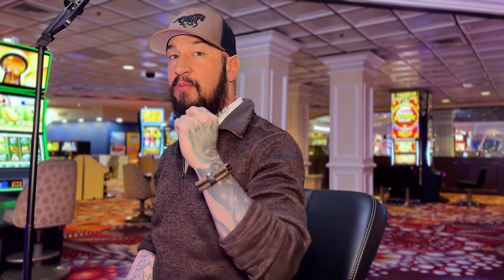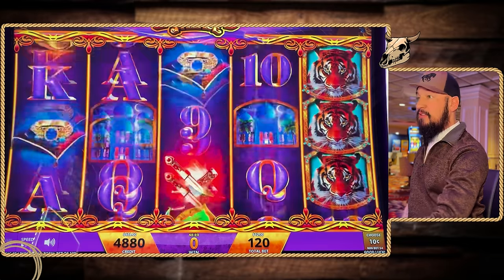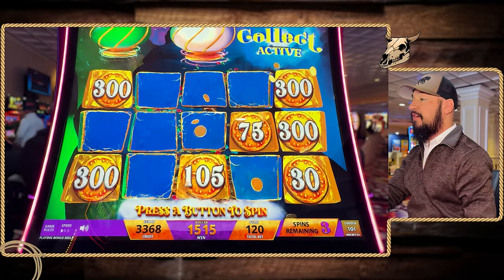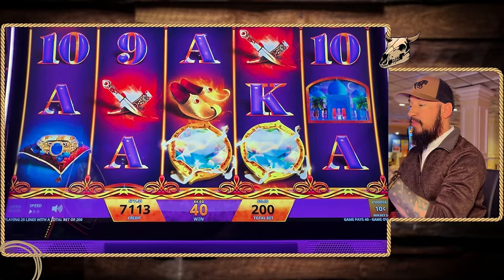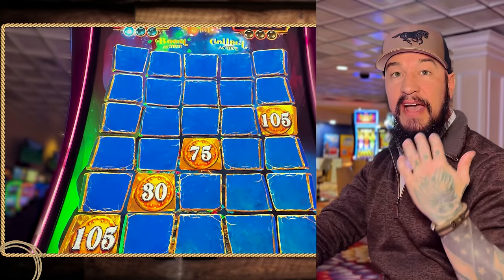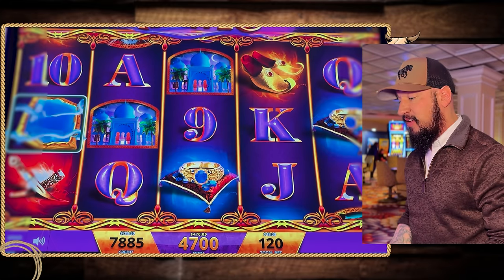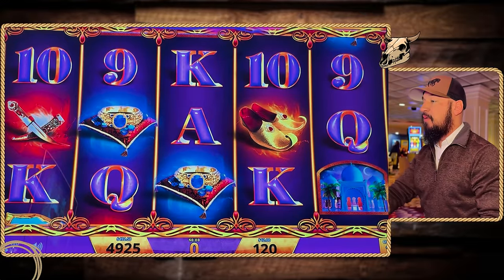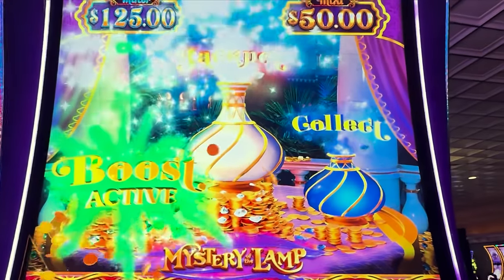Tip to better your GRAND chance 🤔 Plus a TRIPLE POP BONUS! 😱 Mystery of the lamp slot play 🧞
In today’s video we are playing the new mystery of the lamp slot machine by IGT! We are also highlighting something important in the game rules if your goal is the land the grand!

⭐️ FULL GUIDES & RESOURCES! LINK BELOW WITH ALL INFO ⭐️
🟢 Helpful video guides 🎥
🟢 Links to get a lock box 🔐
🟢 Bullet pointed Guide to pick a Slot Machine 📋
🟢 Ask Questions 🙋🏻‍♂️
👇🏻 ALL OF THESE RESOURCES ABOVE AND MORE AT THIS LINK  👇🏻

💡 Gain valuable insights from a professional slot tech to maximize your winnings.
🎯 Understand the importance of paylines, volatility, and RTP.

Win at slots. How to play slots. Slot machine jackpots. Live slot play. Casinos. Tips and tricks. Free. Better your luck. Better your chances. Massive win. Hand pay. Best slots. Myths. True or false. How to win. Gambling. Betting. Best play. Top dollar. Pinball. Double diamond. IGT. Aristocrat. Konami. Bally. Las Vegas. Games. Huge win. new slots. Old slots. Fun. Travel. Vacation. Budgeting.  how to win at slots. how to get a jackpot. how slot machines work. winning at slots. secrets to slots. slot expert. gambling help. win at the casino. how do I win. contests. lottery. bingo. dragon cash. money. playing slots. online slots. best jackpot odds. slots with the highest odds of winning. Picking the best jackpot slot machine. how to win a slot jackpot. best slot machines to play. jackpot odds on slots. Slots with highest odds. slots with highest return. RTP. Best days to play slots. Best times to play slots. Slot location on floor. When to move slot machines. How slot odds are determined. best times to hit a jackpot. how to hit a jackpot at the casino. Biggest jackpots at casinos.